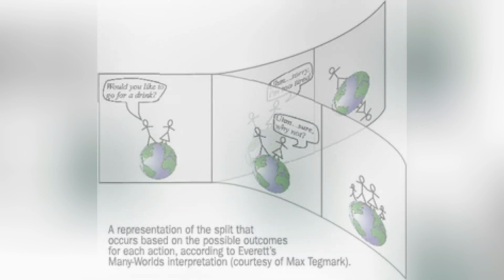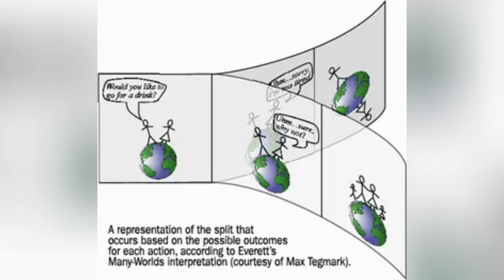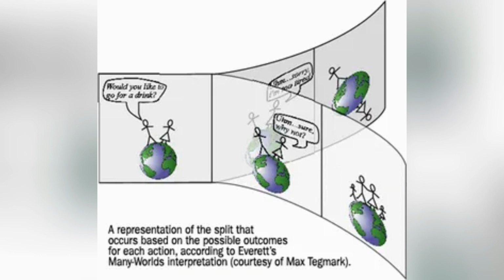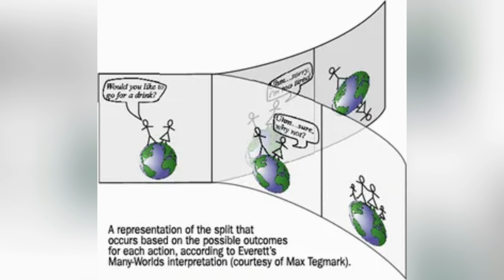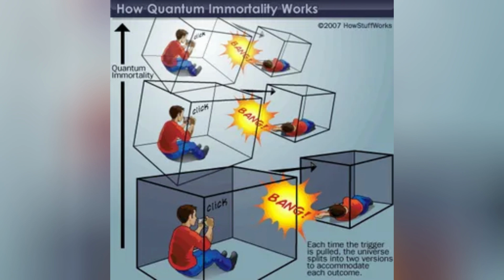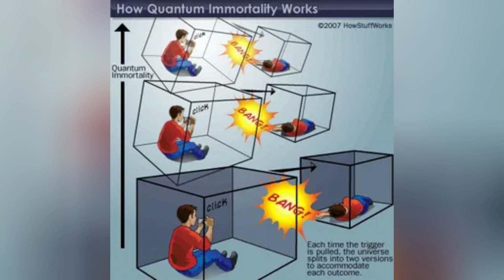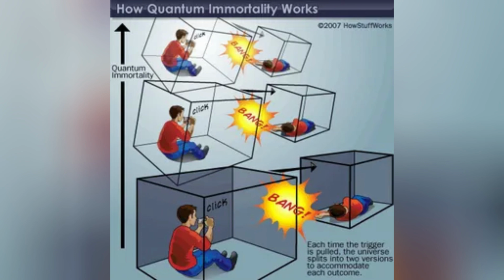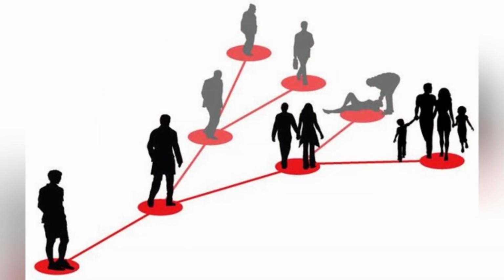Quantum Immortality - You will never die!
Quantum Immortality is a mind-bending theory that suggests you might never experience your own death. Instead, your consciousness could continue in a parallel universe where you survive any fatal event. In this video, we break down the science and philosophy behind Quantum Immortality, exploring what it could mean for the nature of life, death, and the multiverse. Is this the key to eternal life, or a nightmare from which you can never escape?

Welcome to The Horror Corner – your ultimate destination for spine-chilling entertainment! Dive into a world of terror with our collection of scary videos, creepy videos, and ghost videos that will leave you breathless. Witness scary things caught on camera, creepy things, and real ghosts lurking in the shadows. Explore the unknown with mysterious videos showcasing strange creatures, cryptids, and paranormal encounters that defy explanation.

From scary photos and creepy photos to ghosts on camera and cryptid sightings, our channel is your go-to source for all things eerie and morbid facts that will haunt your dreams. Whether it's scary caught on camera or mysterious creatures creeping in the dark, we've got it all covered.

You never know what you might find in The Horror Corner